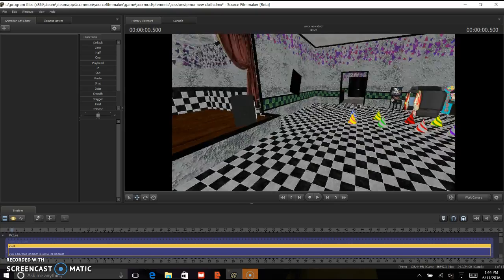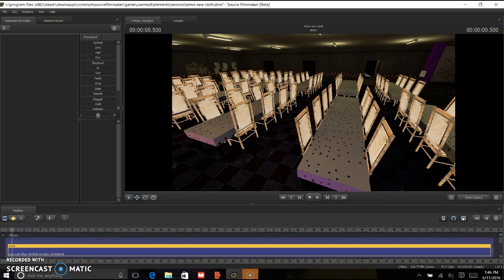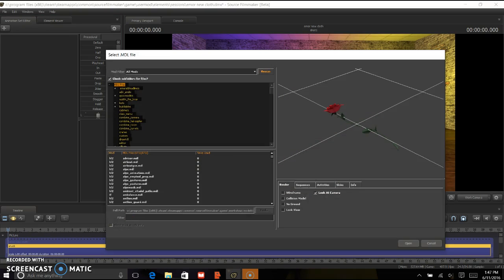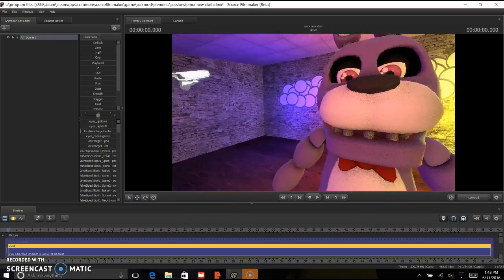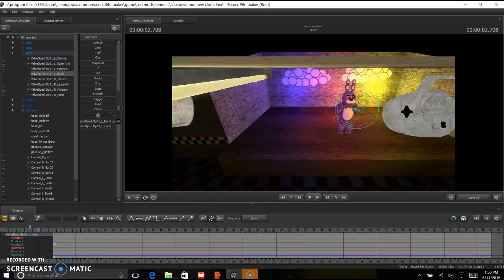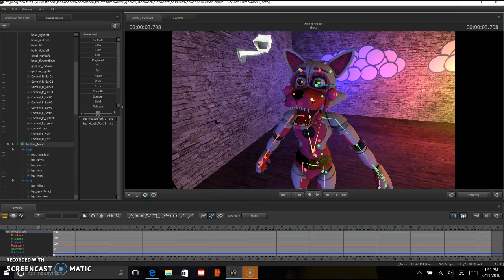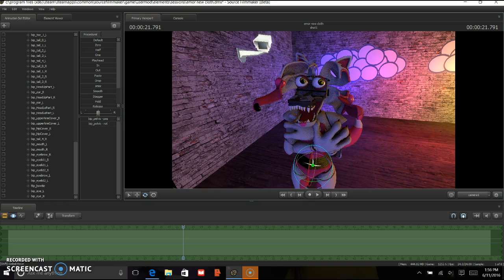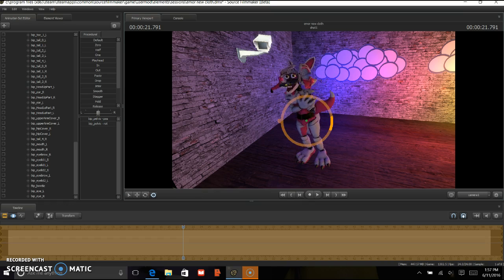[FNAFSFM] How to animate in SFM